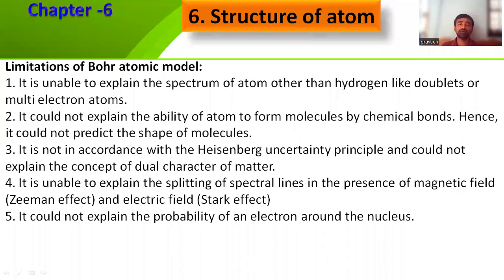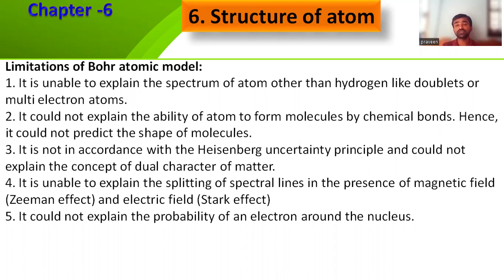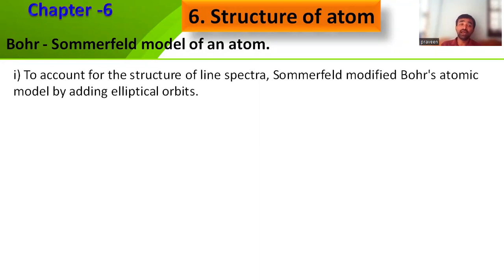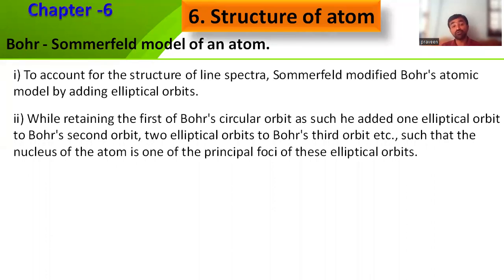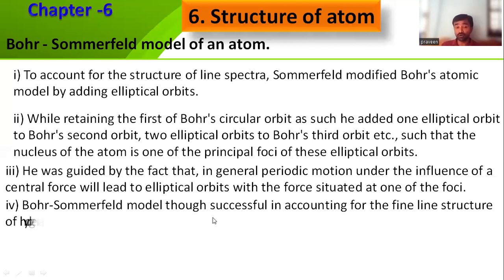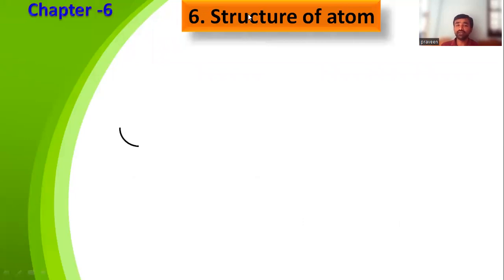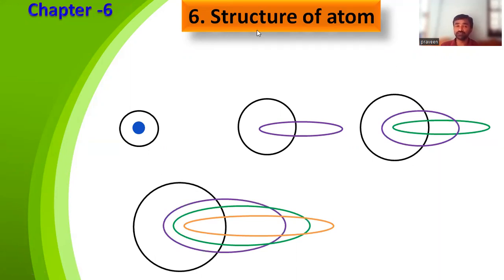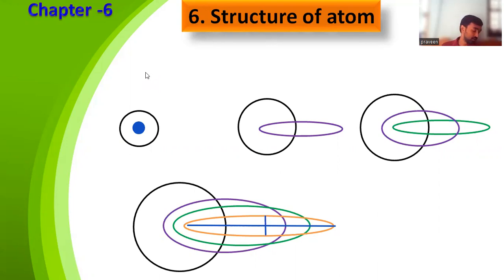Structure of Atom class 6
Enrollment for physical science Tuition just@ 500₹/month
A. Praveen

Subject: Physical science
State board: Telangana/AP
Mode of teaching: Through online
* 100% syllabus
* Revisions (2times)
* Recording classes